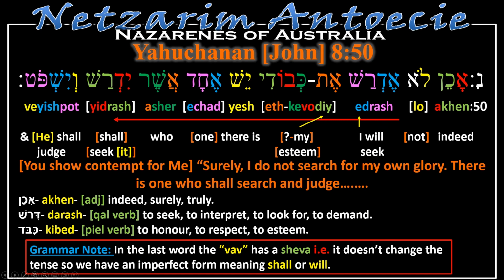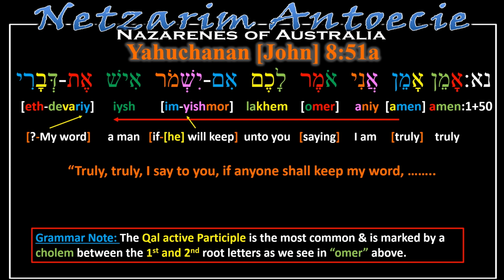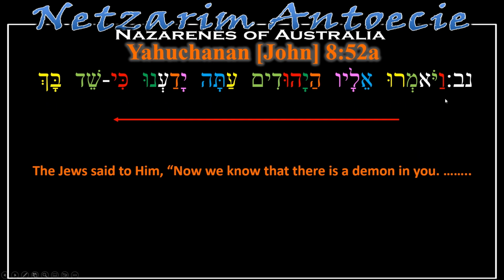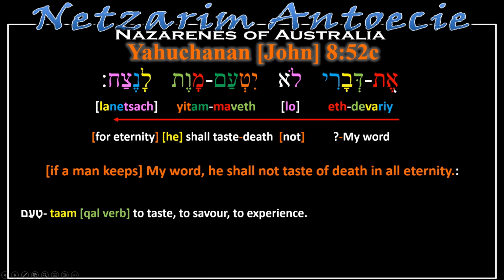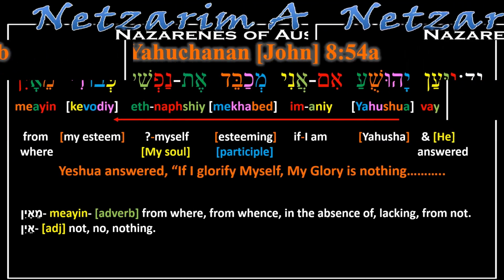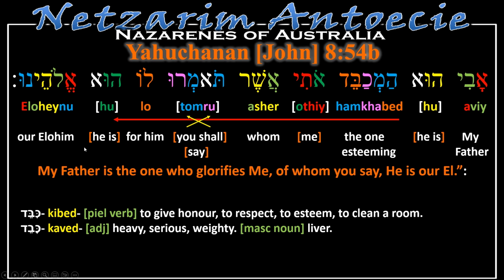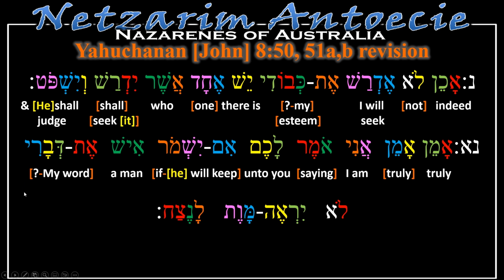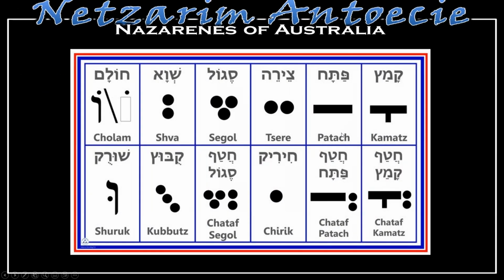John 8 Verses 50 to 54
In our class Yeshua says, "if a man shall keep My word, he shall never taste death." The religious elite respond by saying, "are you greater than Abraham who died and the Prophets, so what do you make yourself out to be."